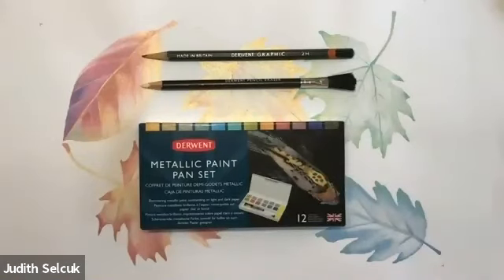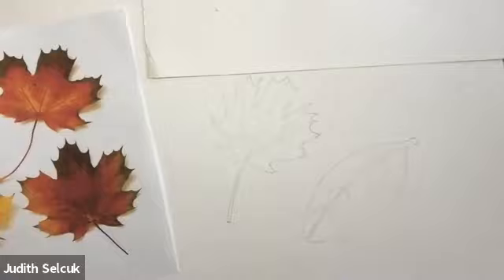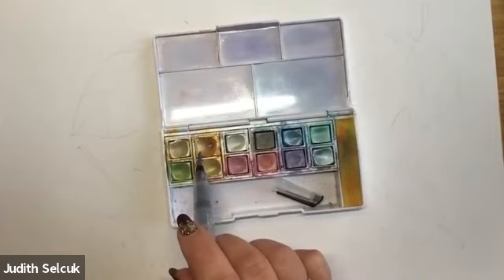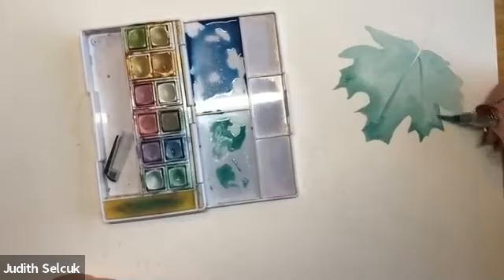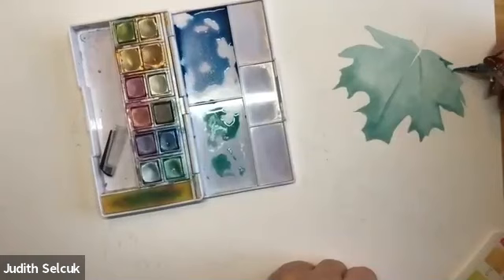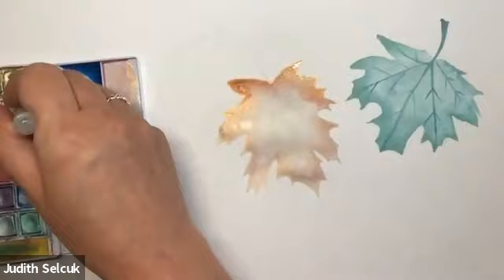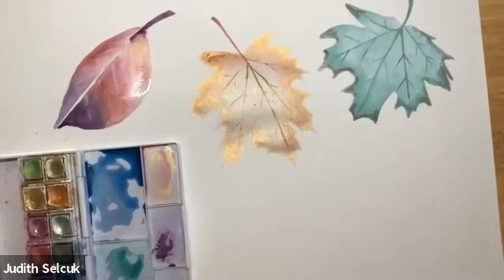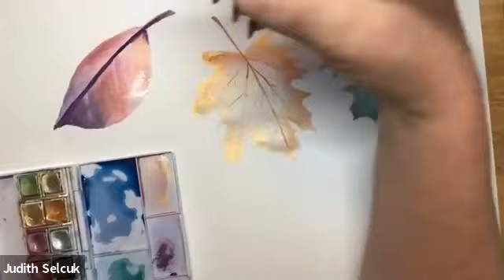Online Class: Fantastic Fall Leaves in Derwent Metallic Paint with Judith Selcuk | Michaels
Supplies:
Metallic Pan Set, Waterbrush included
Paper towel
Sheet of watercolour paper
HB/2B pencil
Eraser
Small pot of water

Online Class: Fantastic Fall Leaves in Derwent Metallic Paint with Judith Selcuk